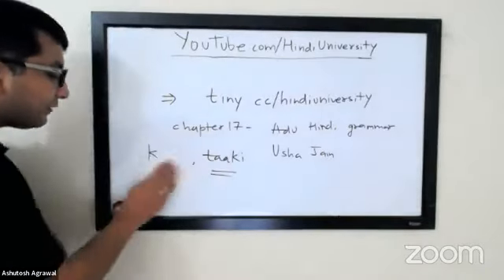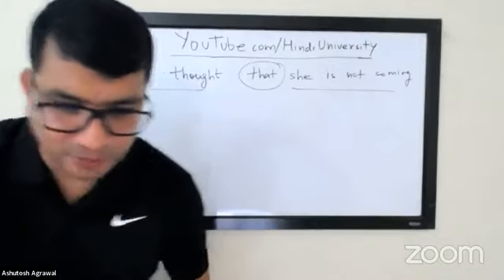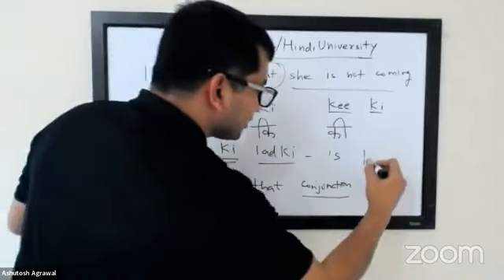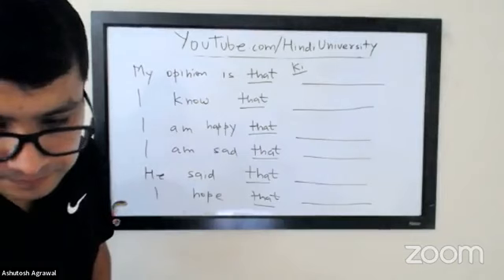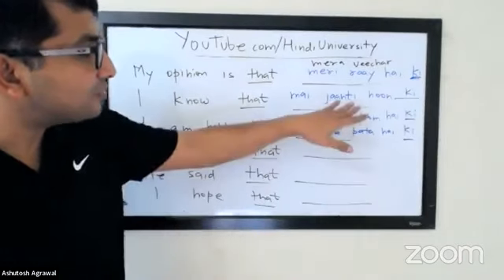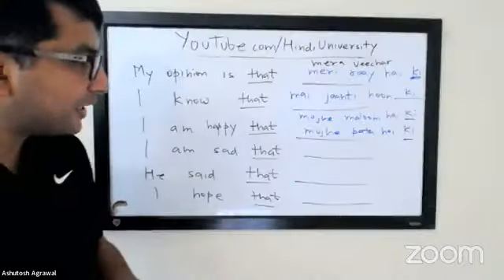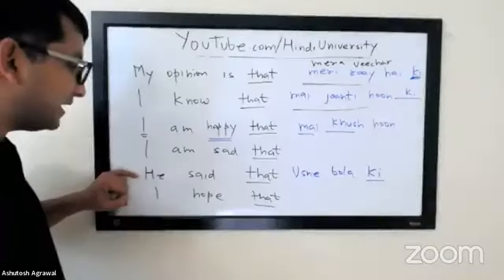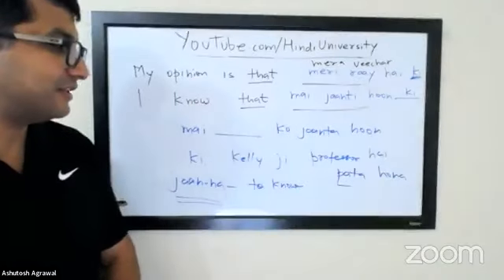Hindi Conjunction - Ki and Taaki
Learn Hindi with Ashu Ji's class:

Learn how to use conjunctions (3) KI, TAAKI